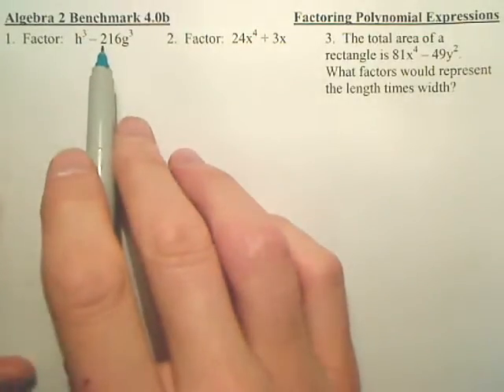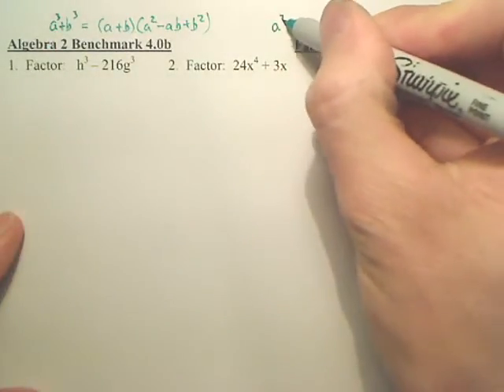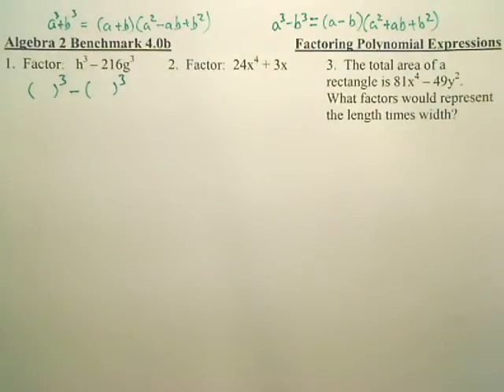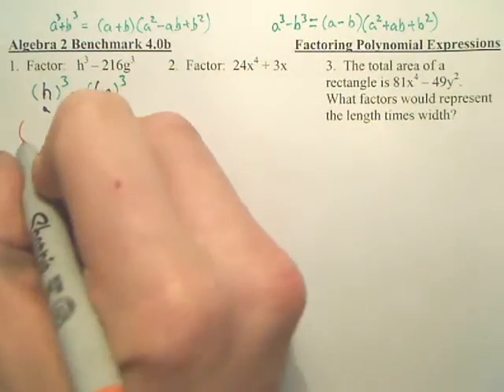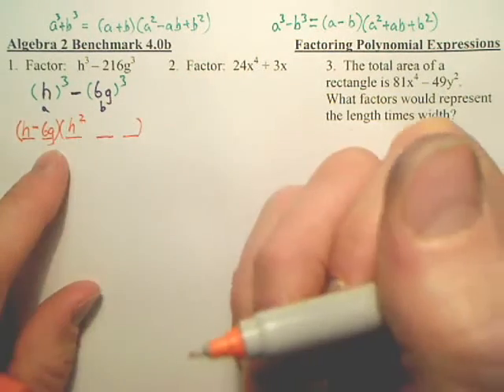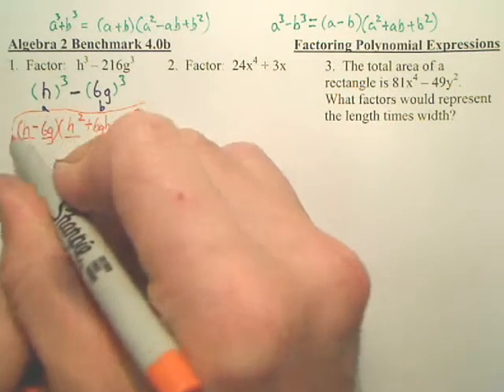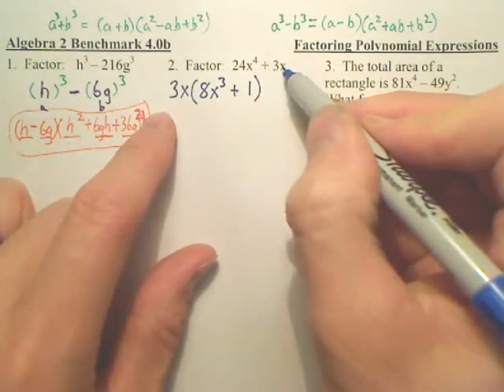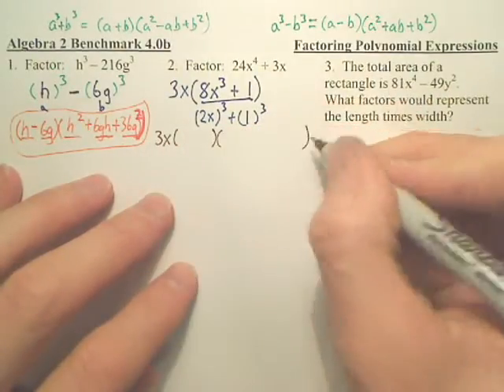Algebra 2 Benchmark 4b